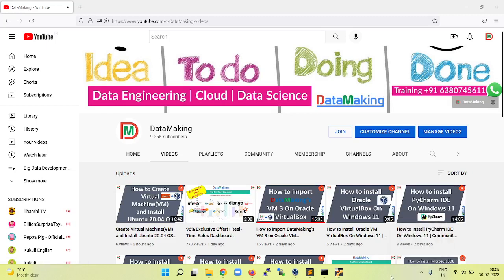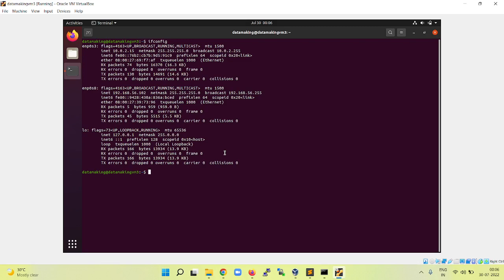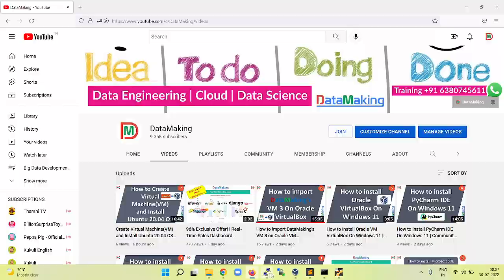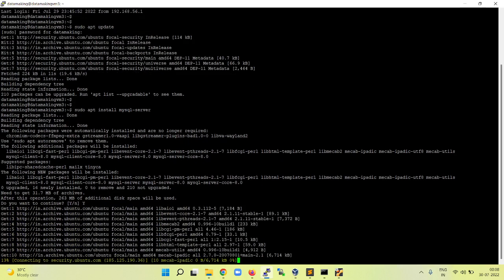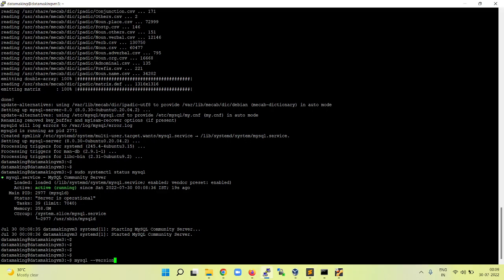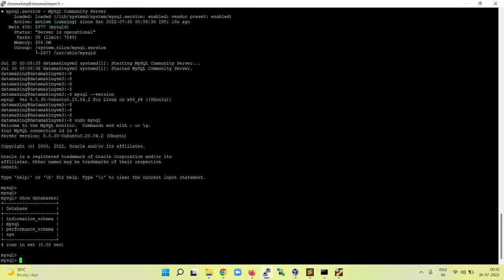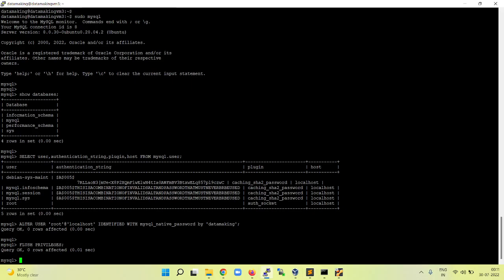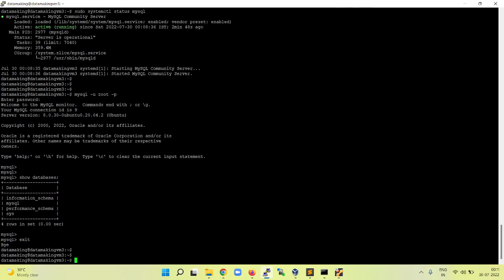How to install MySQL Database in Ubuntu VM on Oracle VirtualBox |Part 9|Data Making| DM | DataMaking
Happy Learning!